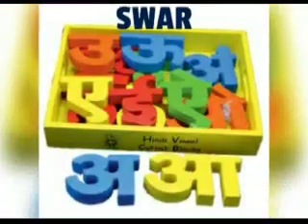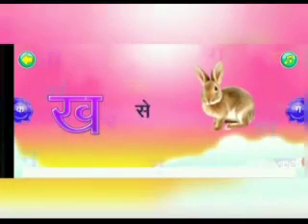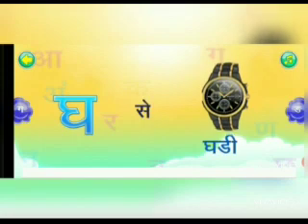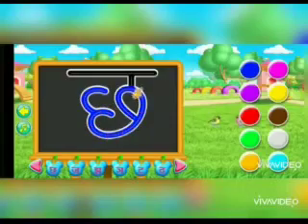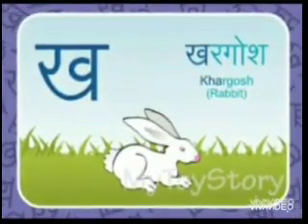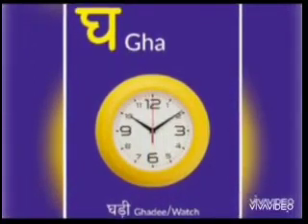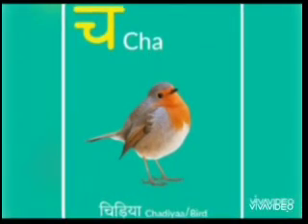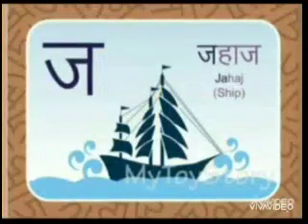JR KG BABITA CHAUHAN HINDI VYANJAN PART 1